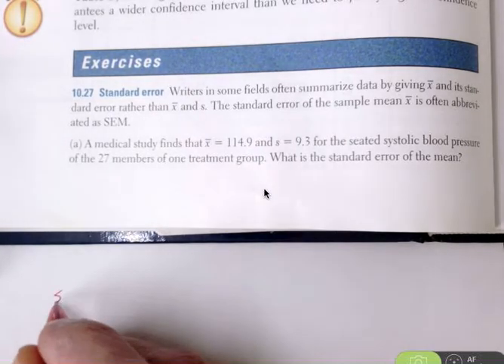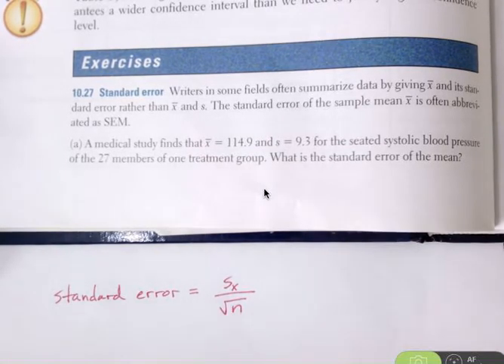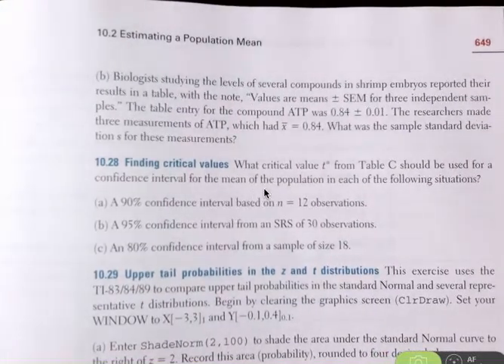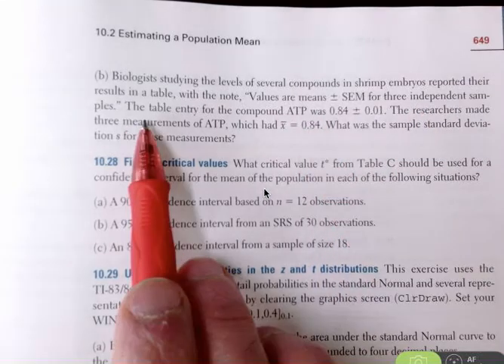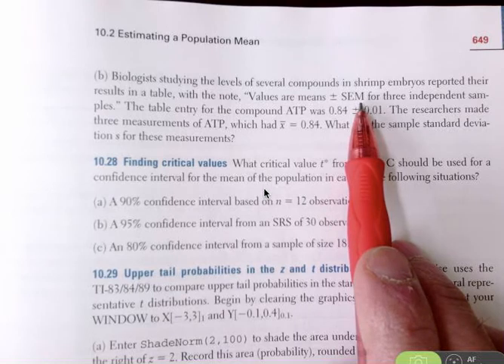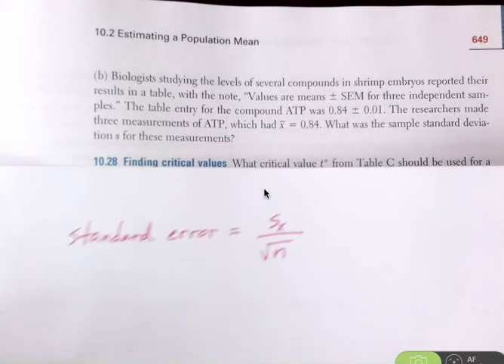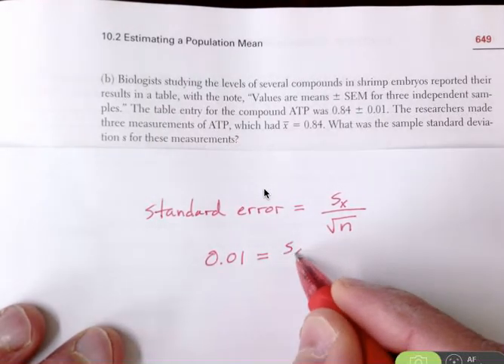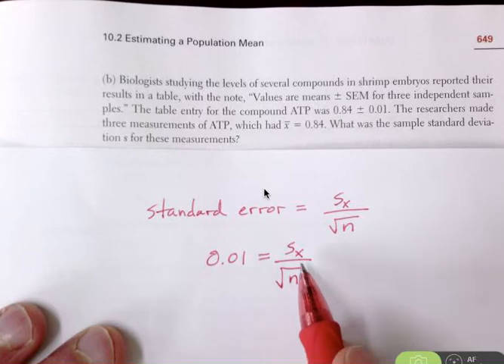Hints for Question 10.27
This video gives students hints for completing question 10.27 in The Practice of Statistics, Third Edition.